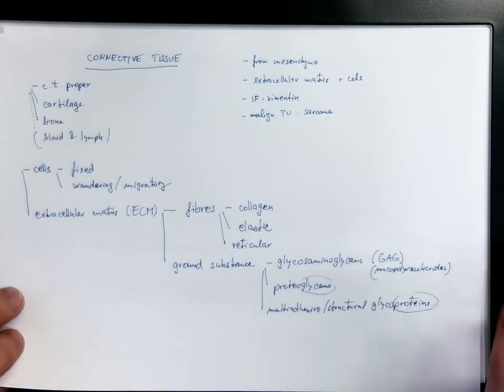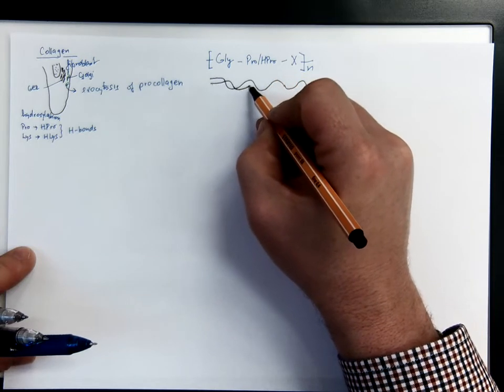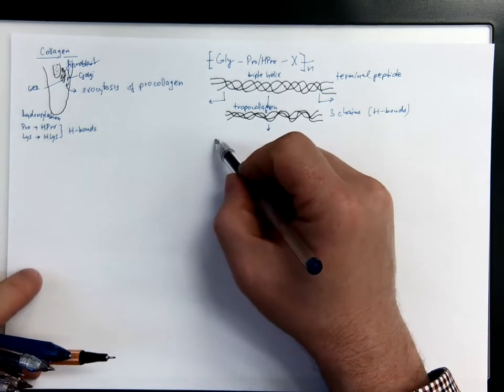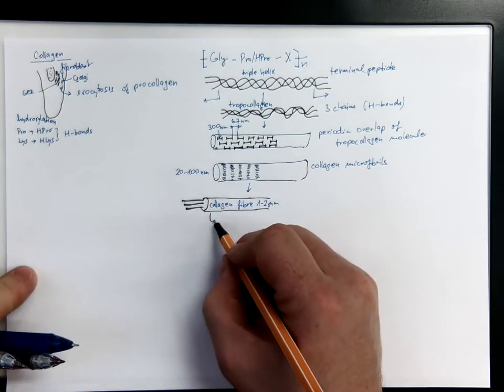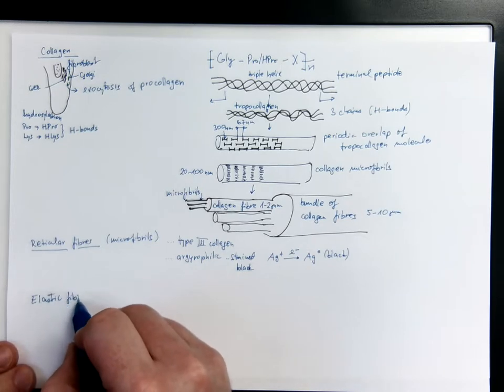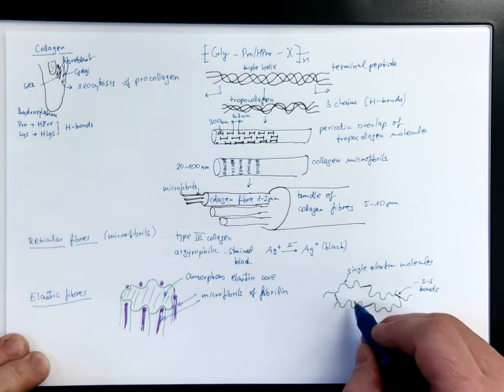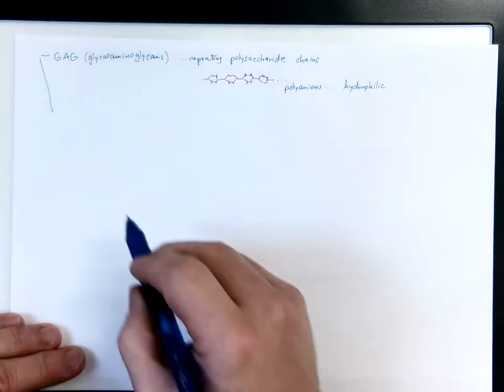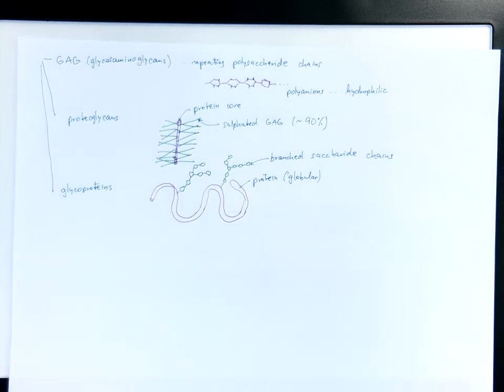04_04_Extracelular matrix of connective tissues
Fibres and ground substance of connective tissues. Author: Zbyněk Tonar